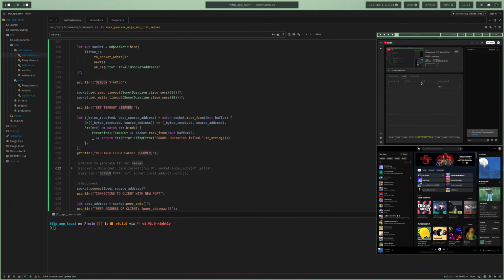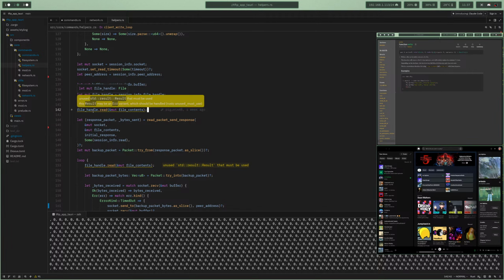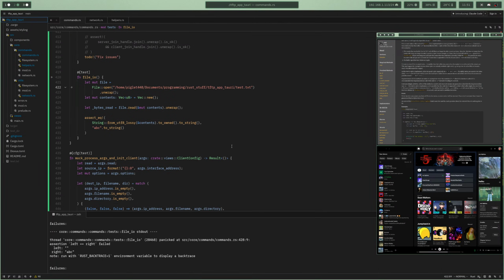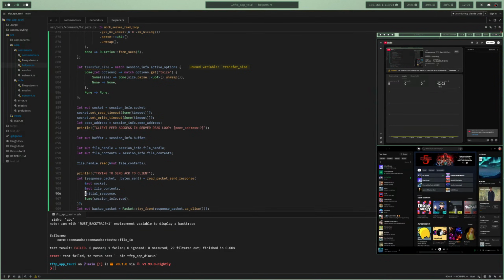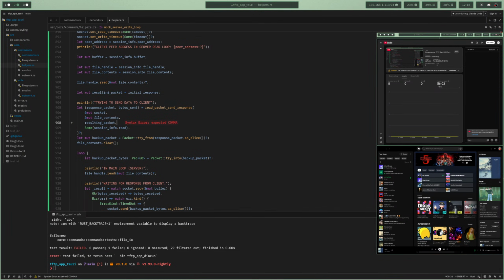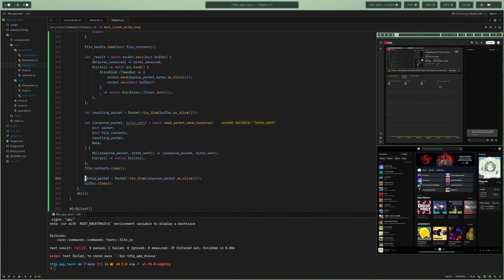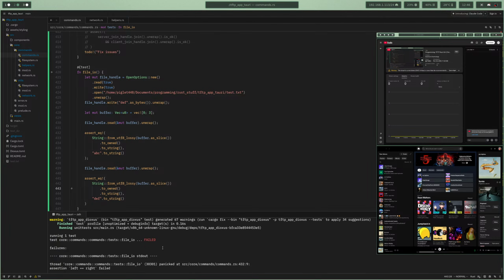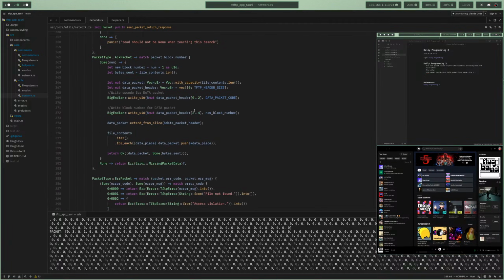Programming: TFTP Rust GUI (Finishing up pt. 3)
Hey all! Today we're going to be looking at some issues we were having with the UdpSocket endpoints as well as other errors we encountered last time.